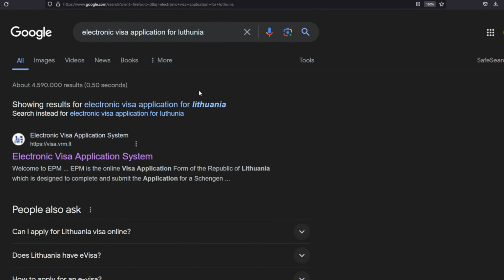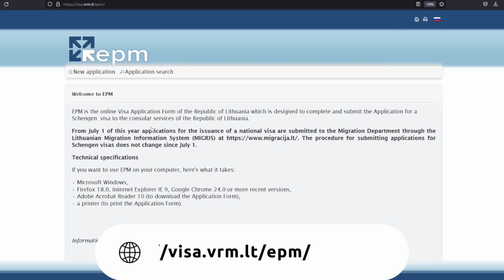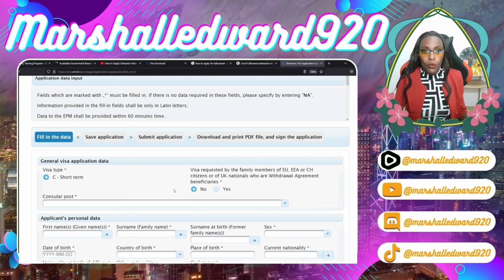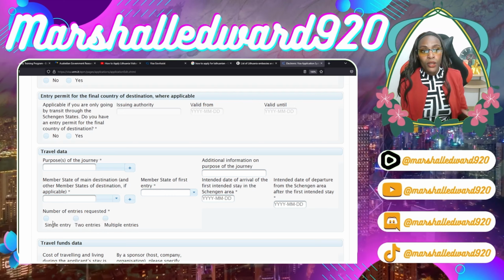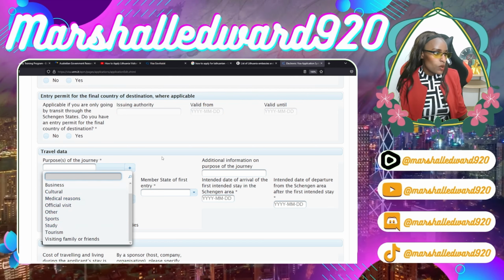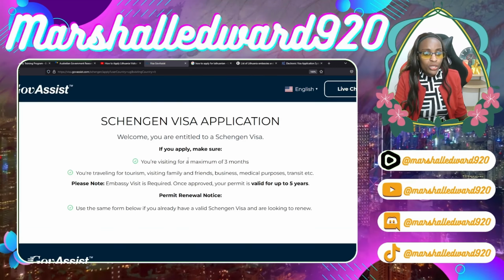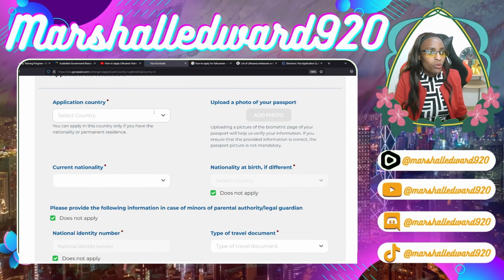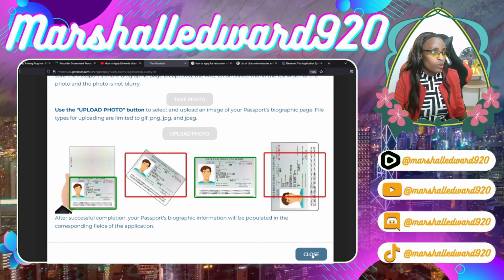🇱🇹 Online Visa Application Form for Lithuania 🇪🇺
Description:
Welcome to our comprehensive guide on navigating the online Visa Application Form for the Republic of Lithuania! Planning your trip to Lithuania just got easier with our step-by-step tutorial on using the official online platform at visa.vrm.lt/epm/.

In this video, we walk you through the entire process, from accessing the portal to submitting your application with confidence. Whether you're traveling for leisure, business, or education, understanding the visa application process is essential, and we're here to simplify it for you.

Our tutorial covers:
- Accessing the online platform: We guide you through the steps to reach the official website for visa applications.
- Registration: Learn how to create an account on the platform securely and efficiently.
- Form navigation: Understand the layout of the application form and how to navigate through its sections seamlessly.
- Document submission: Discover the required documents and how to upload them accurately to support your application.
- Payment process: Get insights into the payment methods accepted and complete your transaction hassle-free.
- Tips for success: We share valuable tips and common mistakes to avoid, ensuring your application stands the best chance of approval.

Whether you're a first-time applicant or need a refresher on the process, our video provides clear guidance every step of the way. Say goodbye to confusion and frustration – with our help, applying for a visa to Lithuania is straightforward and stress-free.

Don't let the visa application process hold you back from experiencing all that Lithuania has to offer. Watch our tutorial now and embark on your journey with confidence!